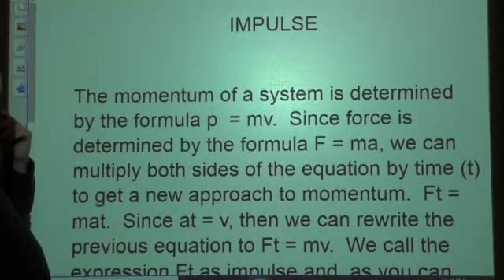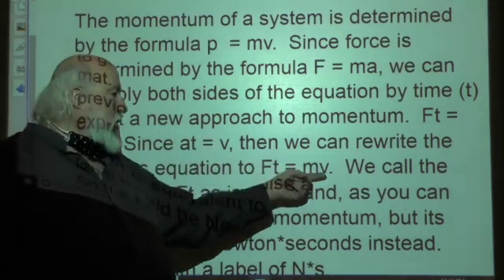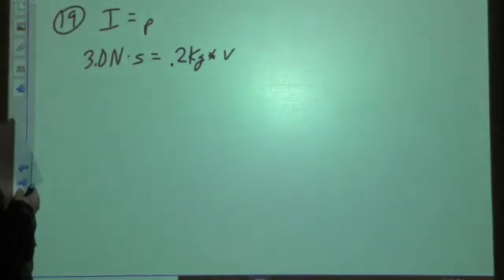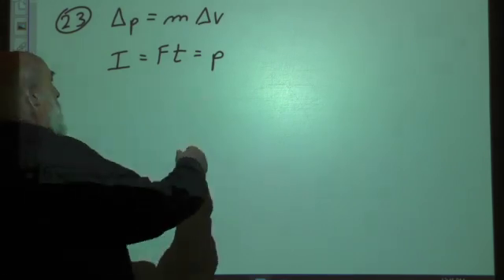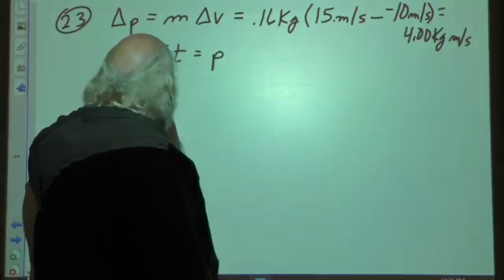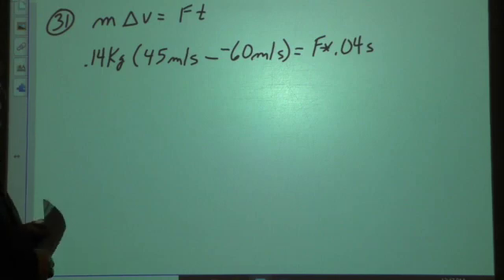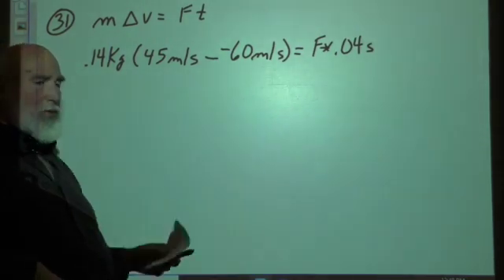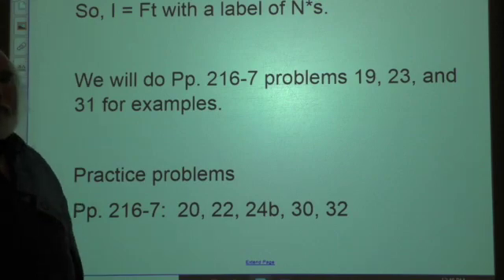Impulse SD 480p